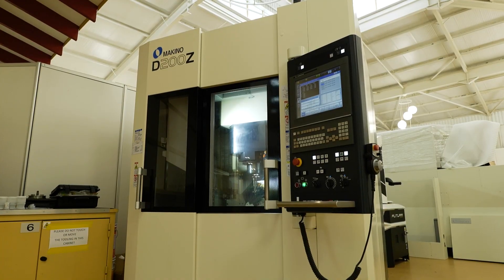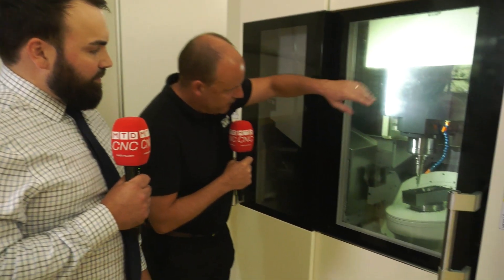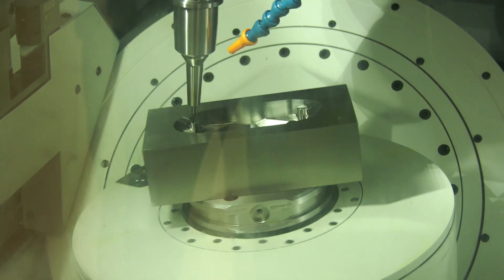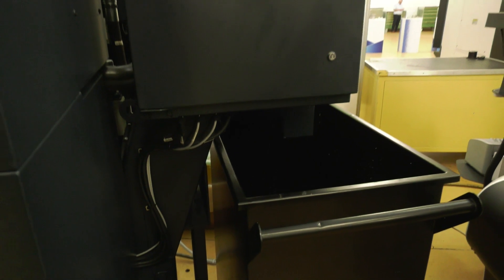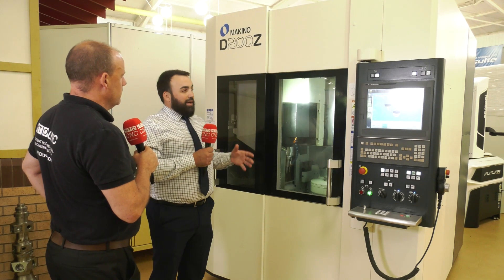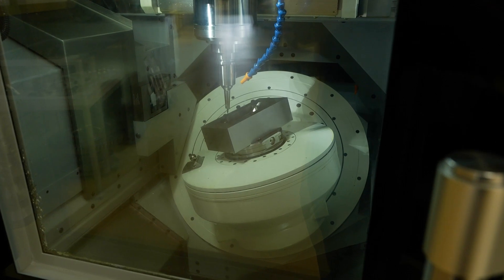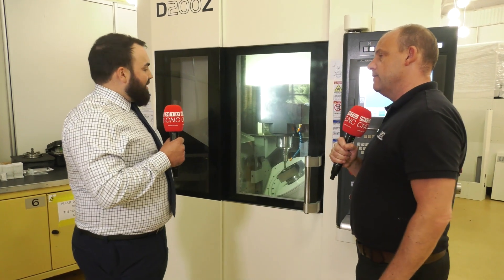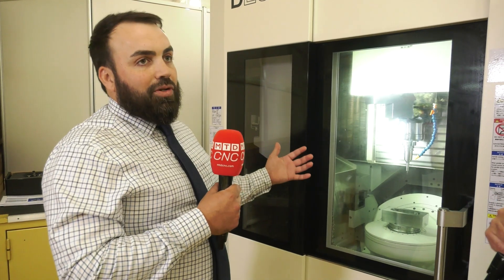The Makino D200 offers high accuracy, precision, and stability for machining tight tolerances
The NCMT Makino D200 5-axis machining center is a high-precision, high-accuracy machine you don’t want to miss! Join Paul Jones from MTDCNC and Charlie Clack from NCMT as they discuss the features and specifications of the compact Japanese-built product that offers tight tolerances, power efficiency, space saving, and attention to detail. A small machine, the D200 is 2.8 meters front to back and just 1.8 meters wide. It comes with a smoothing function, low vibration, great build quality, and a fantastic cooling system to keep the entire machine at a consistent temperature. This machine is available from stock, and if you’re looking at spark erosion, graphite machining, die mold, or other high precision work, the Makino D200 is your option for the stability to produce a brilliant part!